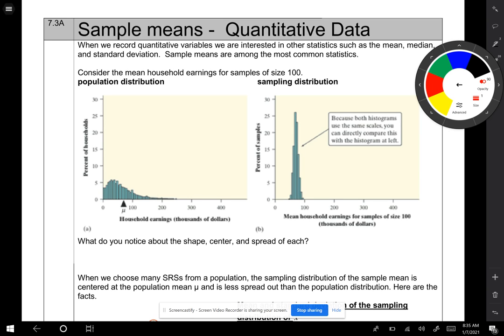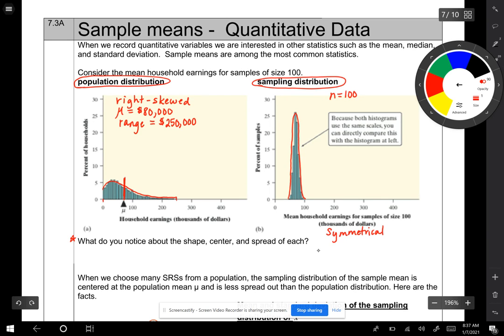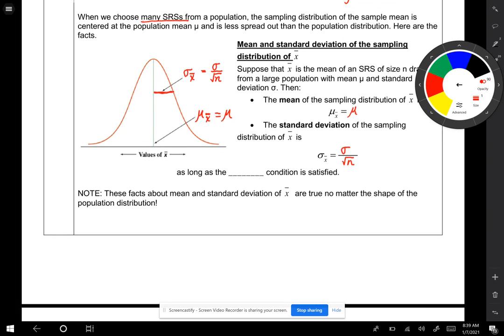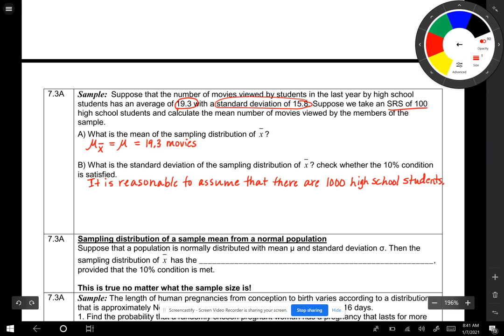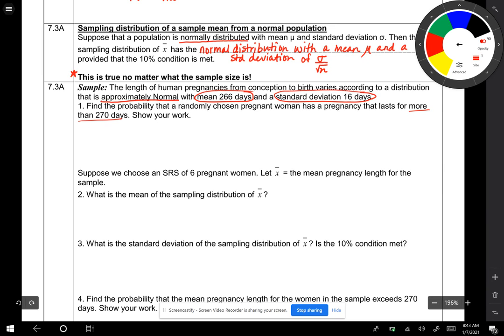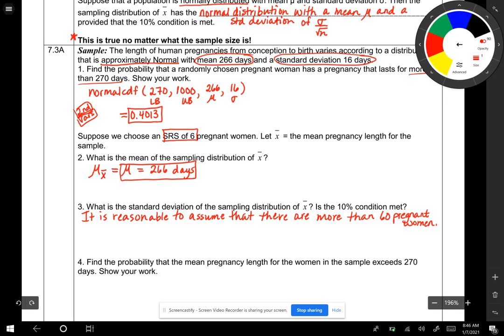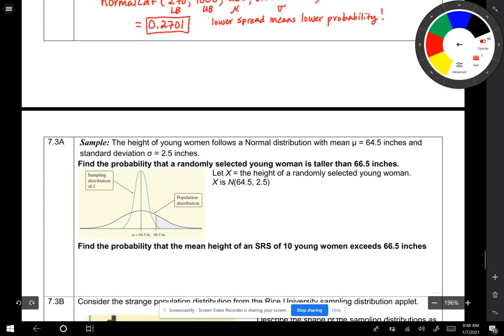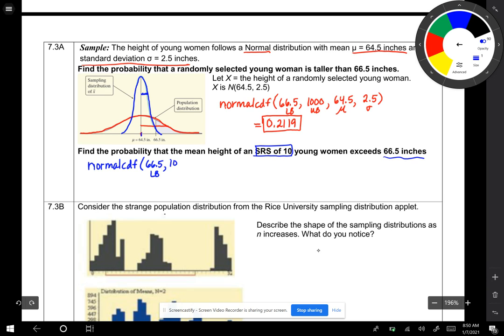7.3A Sample Means-Quantitative Data